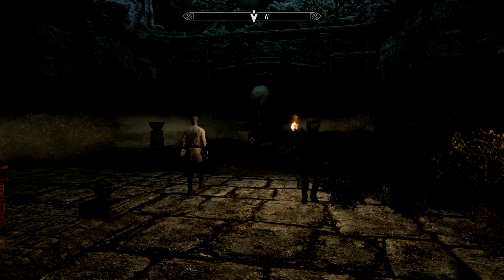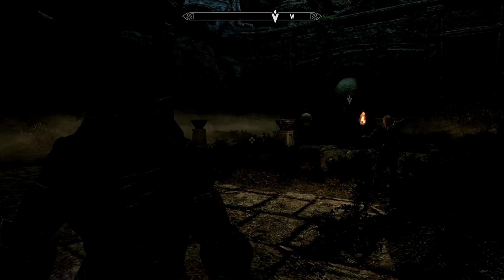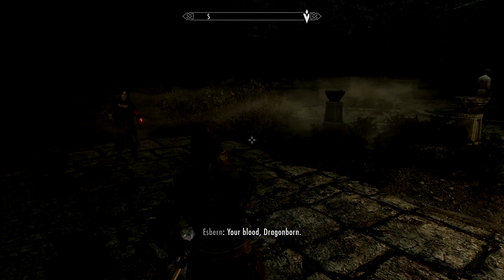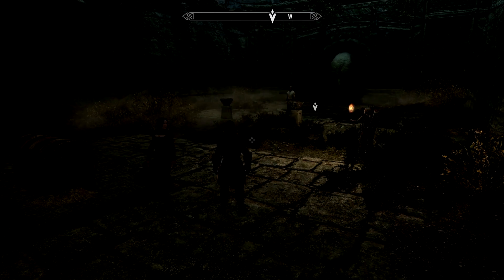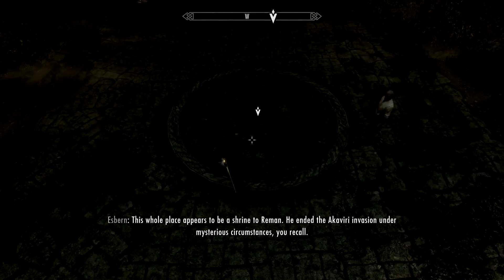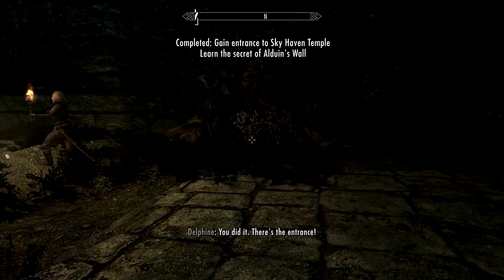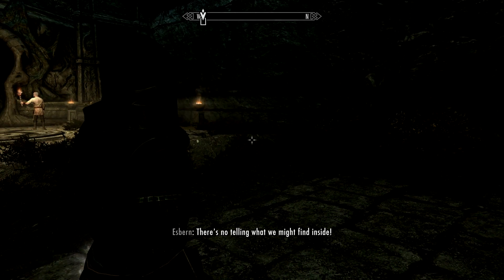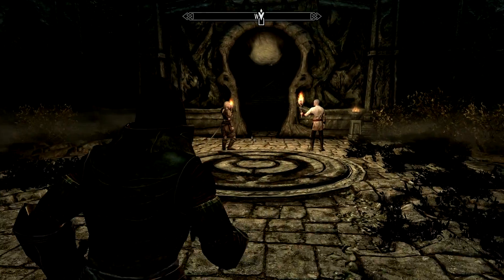How to change your 3rd person view on Skyrim SE (Consoles)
Showing you how to adjust the 3rd person view on Skyrim on PS4/PS4Pro!